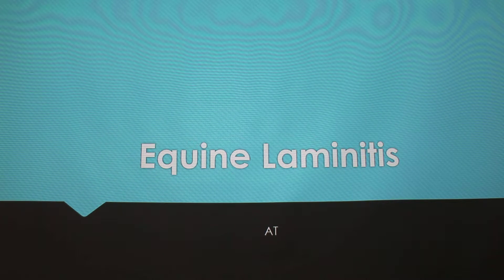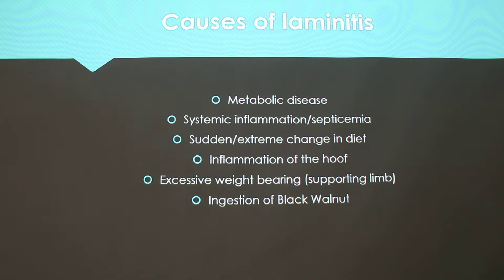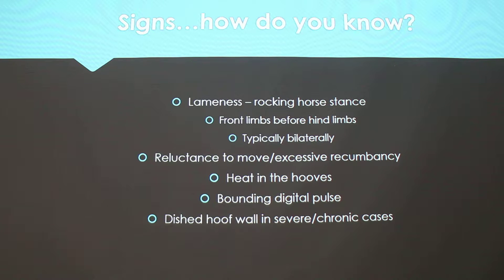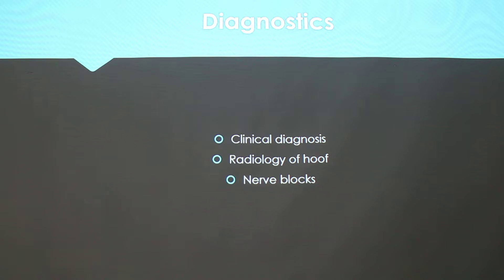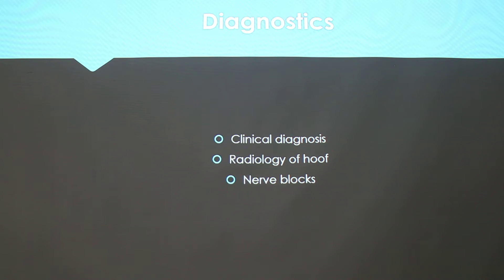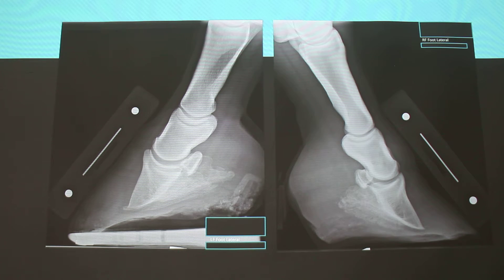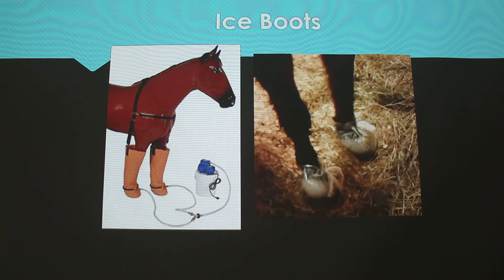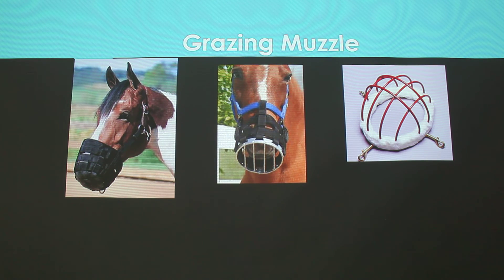Equine Laminitis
Everything you wanted to know about equine laminitis.